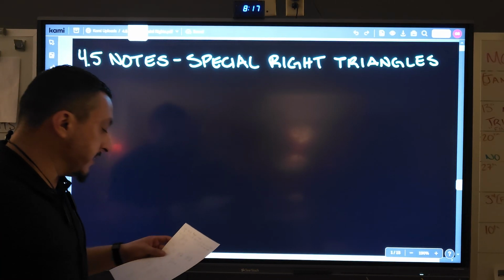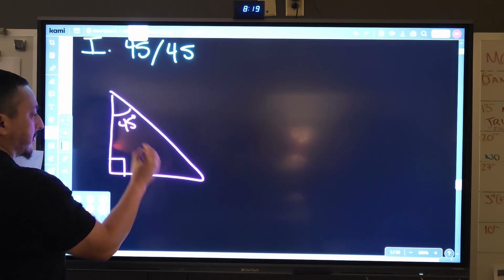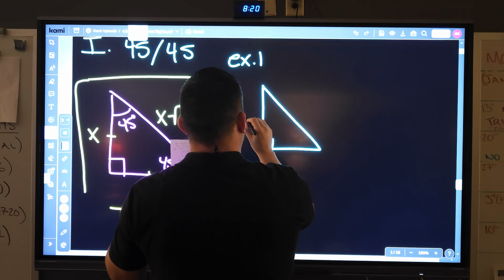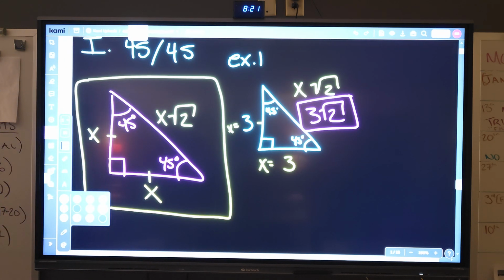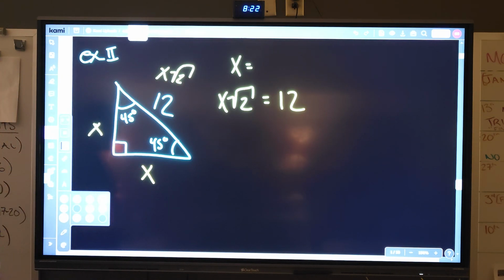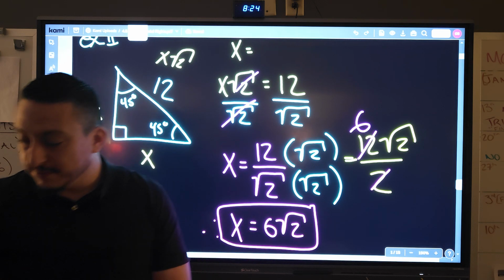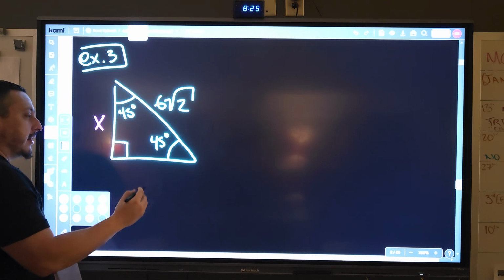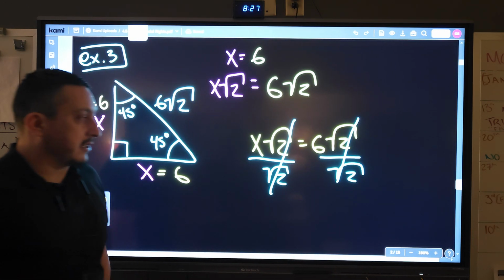4.5 - Trig Notes - Special Rights 45/45